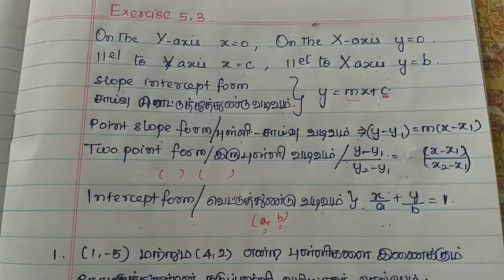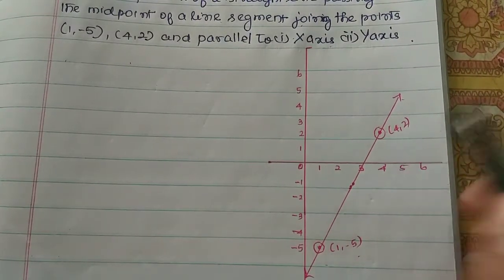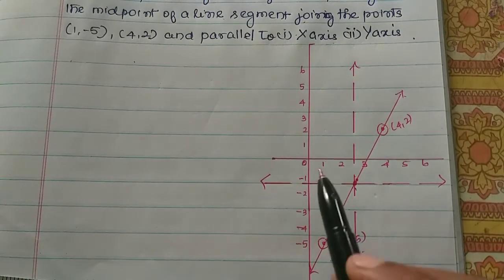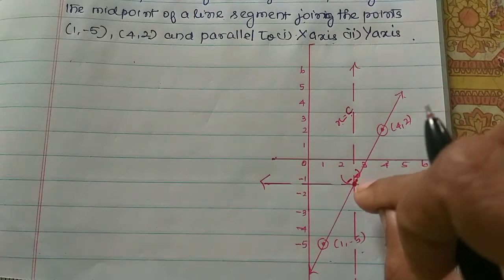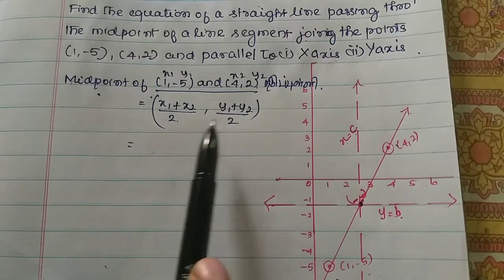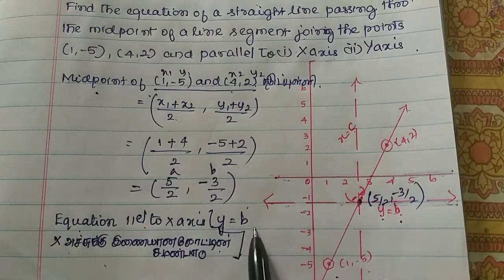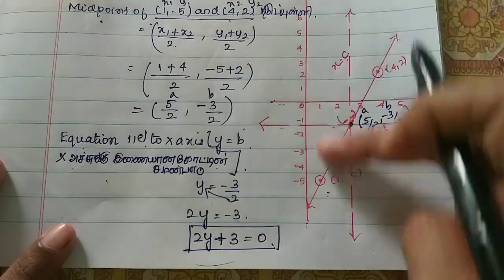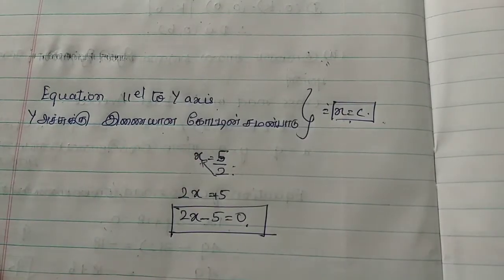Sum 1 Exercise 5.3 Class 10 Co-ordinate geometry Tamilnadu Samacheer maths Nithyaganesh Maths